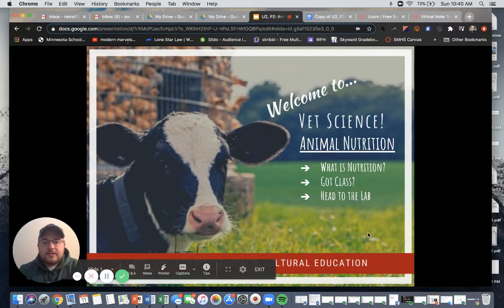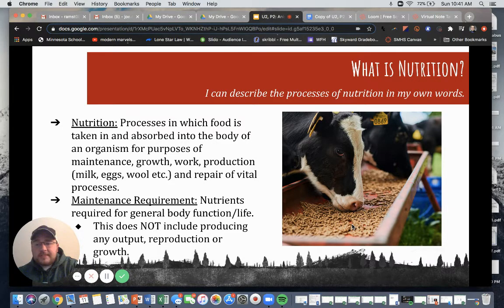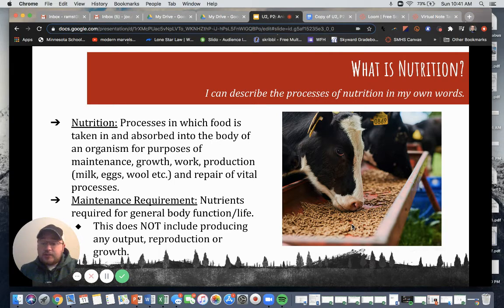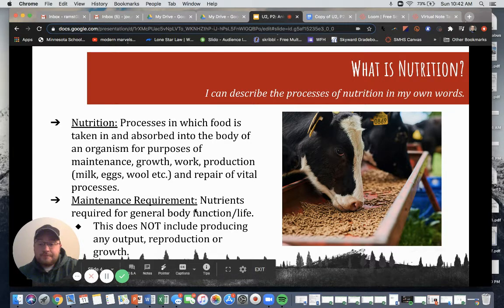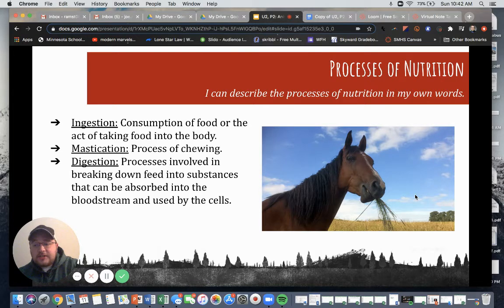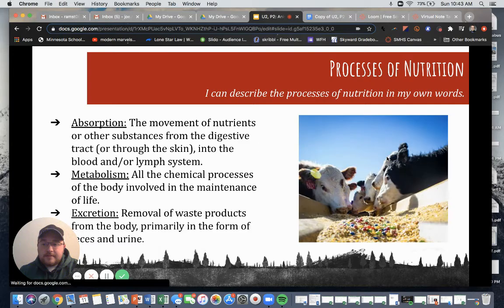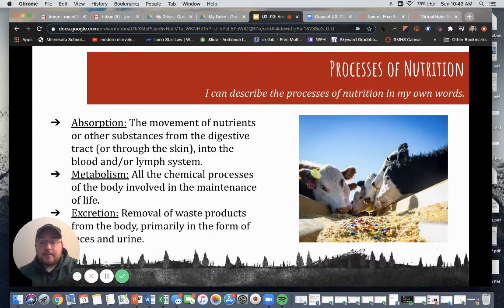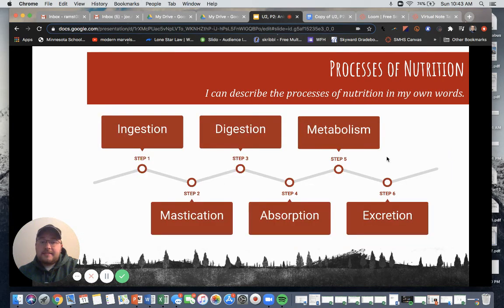Vet Science (Animal Nutrition—What is Nutrition; Processes of Nutrition)